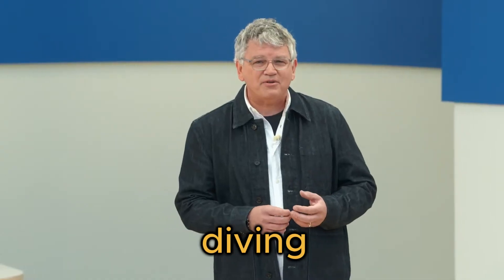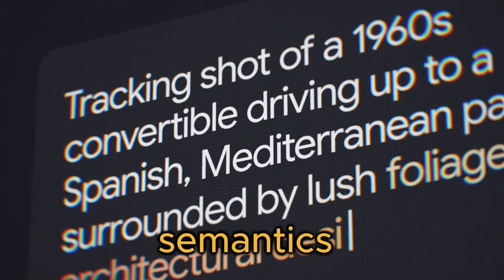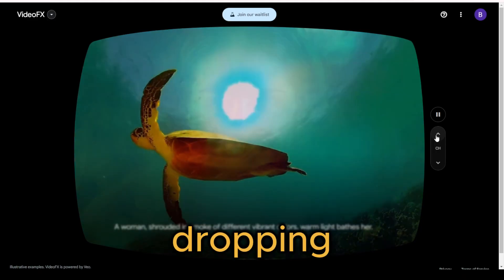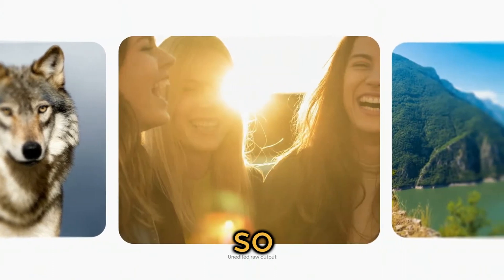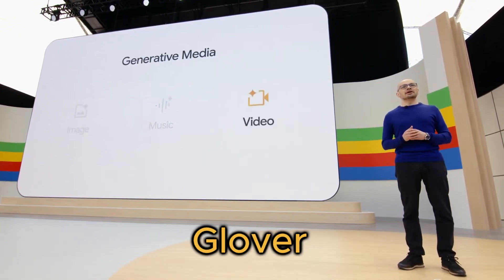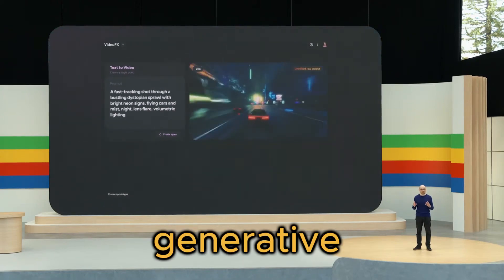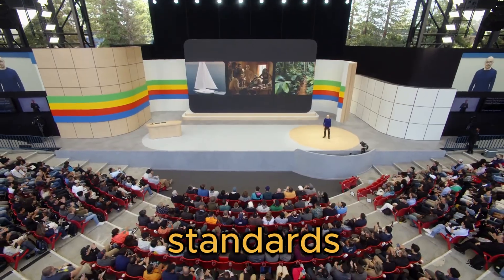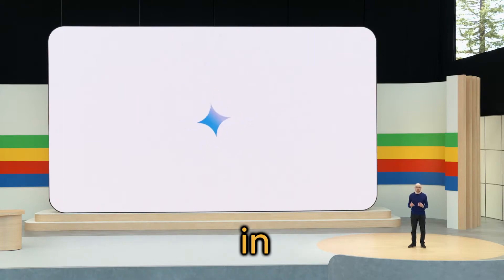Google Veo Video Generation AI Models Released - It Is Mind-blowing!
In this video, we'll be exploring the mind-blowing new Google Veo Video Generation AI Models that are revolutionizing the world of art and creativity. Get ready to be amazed by the incredible capabilities of Veo, Google's advanced video generation model, and Imagen 3, their highest quality text-to-image model.

Discover how Veo can create stunning 1080p videos with seamless motion and a wide range of visual styles and effects. We'll dive into its advanced understanding of natural language and visual semantics, allowing you to bring your creative ideas to life with mind-blowing realism. Witness the power of Imagen 3 as it generates photorealistic, lifelike images with an unprecedented level of detail.

Join us as we explore the jaw-dropping examples from the Google AI Test Kitchen's VideoFX tool, showcasing Veo's capabilities in creating vibrant scenes and breathtaking aerial shots. We'll also discuss Google's collaborations with visionary filmmakers and musicians, pushing the boundaries of generative AI in art, music, and storytelling.

We'll delve into the responsible deployment of these powerful tools, as Google takes comprehensive measures to address the challenges of generative technologies. Learn about their revolutionary SynthID technology, which embeds digital watermarks to ensure transparency and accountability in AI-generated content.

If you're a creator, visionary filmmaker, or someone who loves to unleash their inner artist, this video is a must-watch. Discover the limitless possibilities of generative AI and embrace the cutting edge of technology to bring your wildest dreams to life.